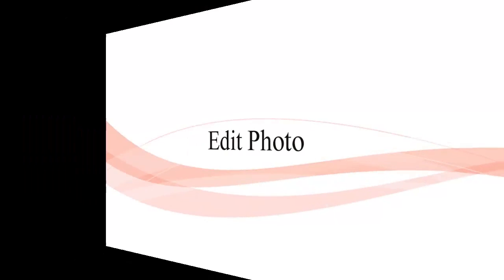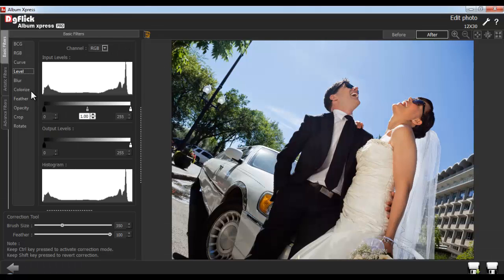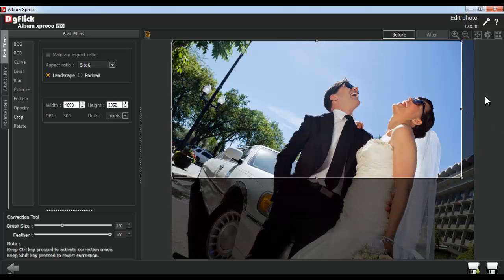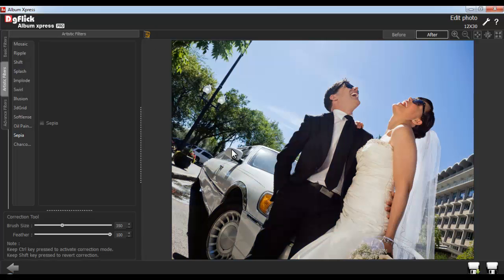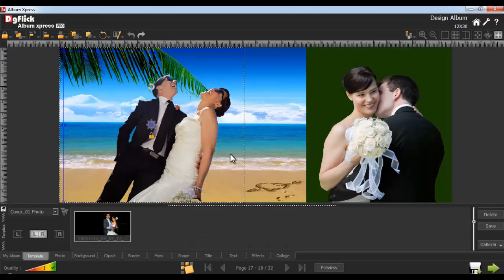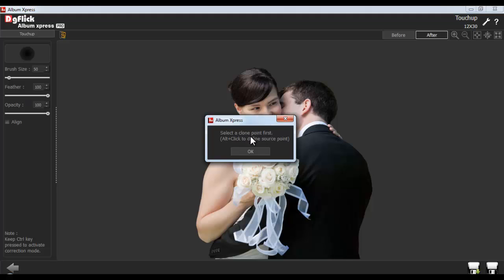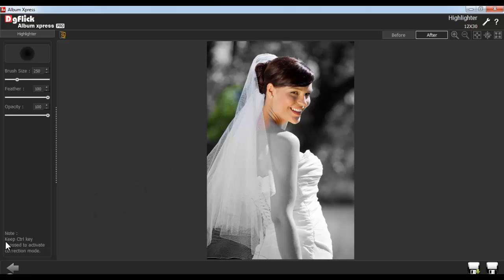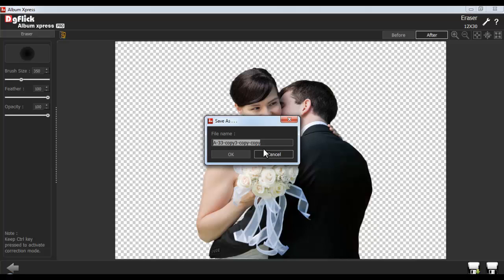Ax 12 Edit Photos